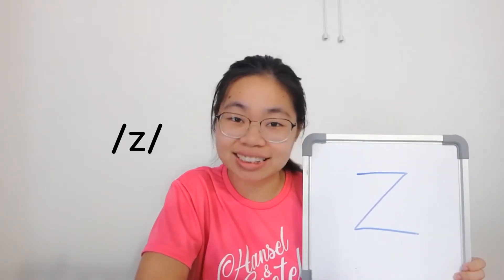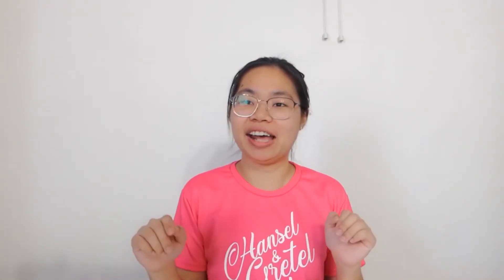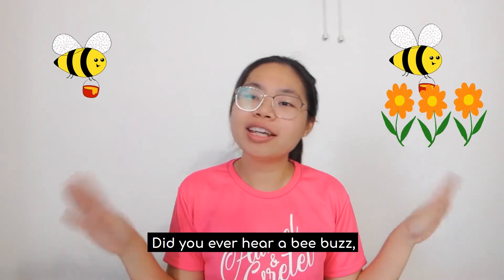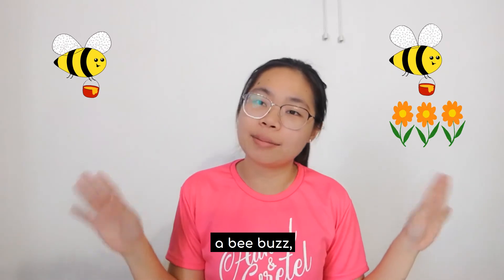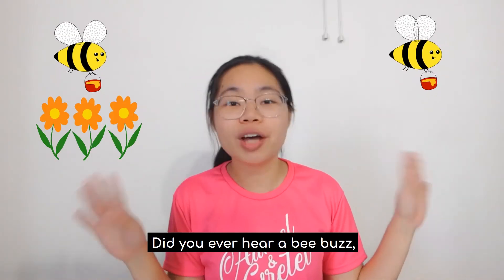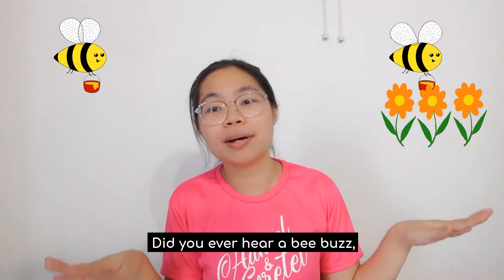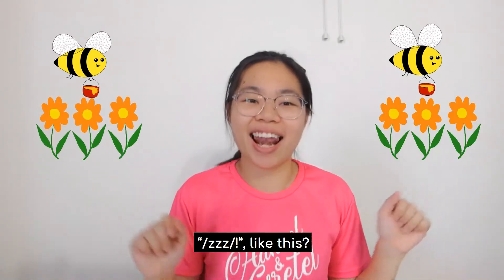Reggio Magical Object - Jolly Phonics /z / by Teacher Cayroh